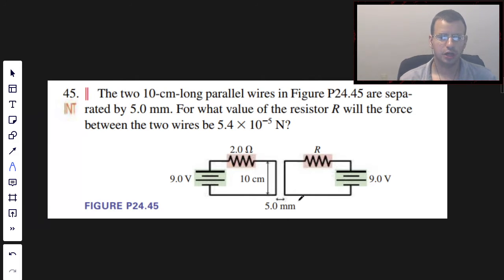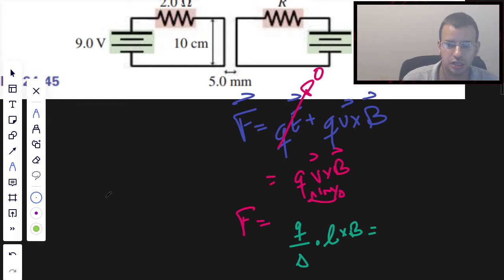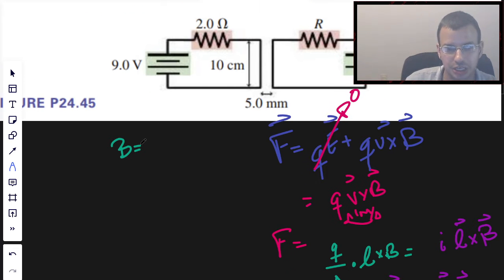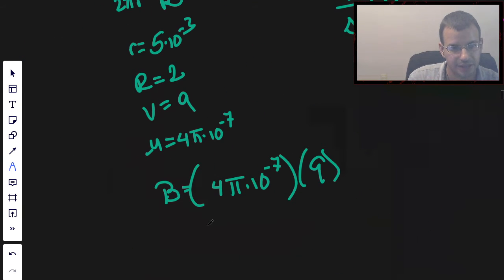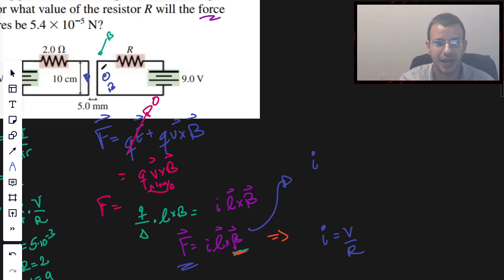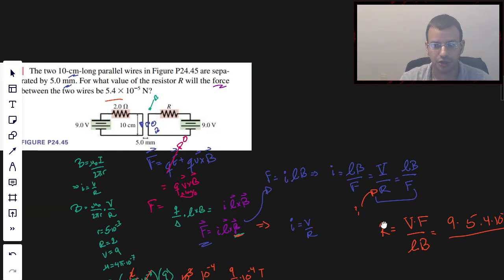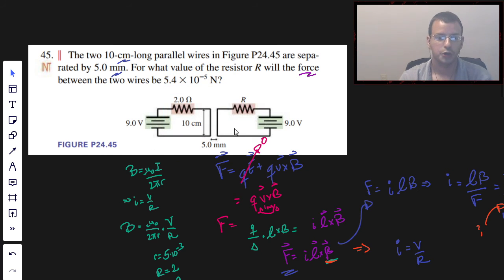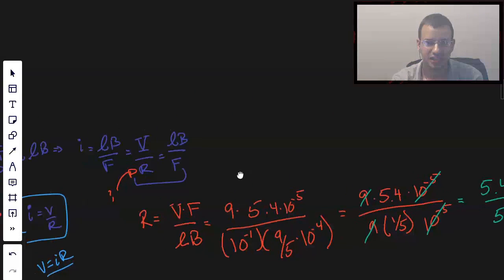Force between two Parallel Simple Circuits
The two 10-cm-long parallel wires in Figure P24.45 are separated by 5.0 mm. For what value of the resistor R will the force between the two wires be 5.4 x 10^-5 N?

00:00 - Read the Question
00:20 - Solve the Problem
10:10 - Recap